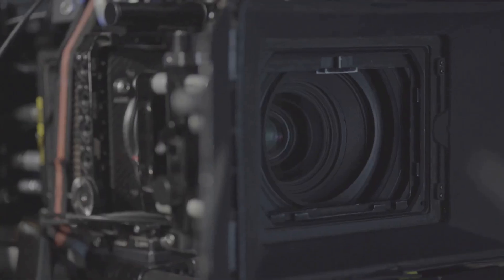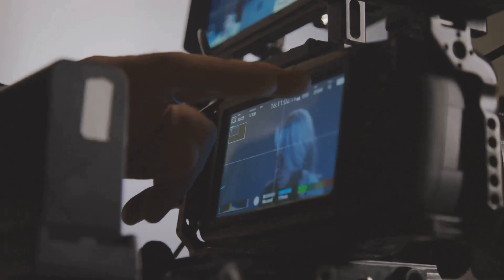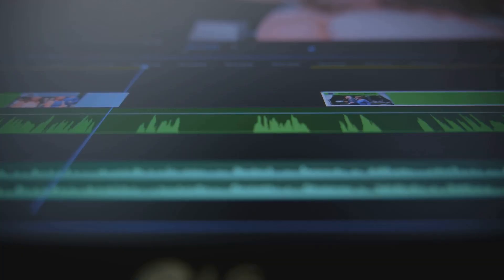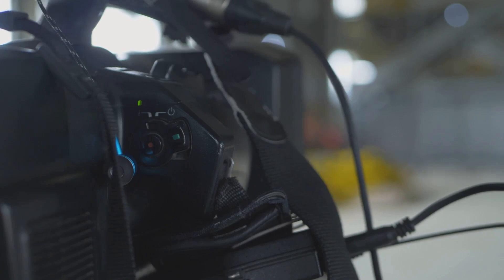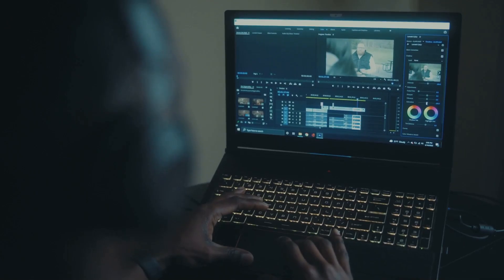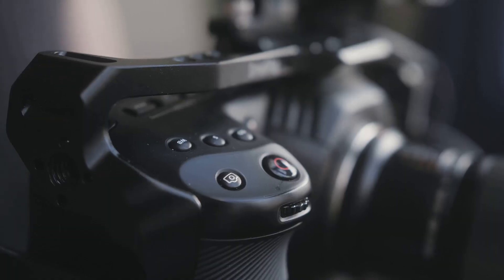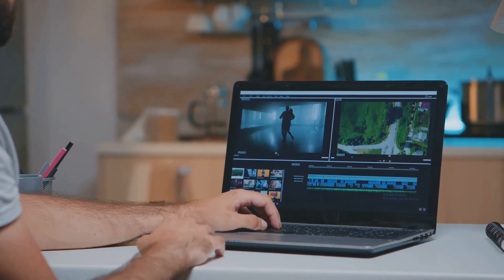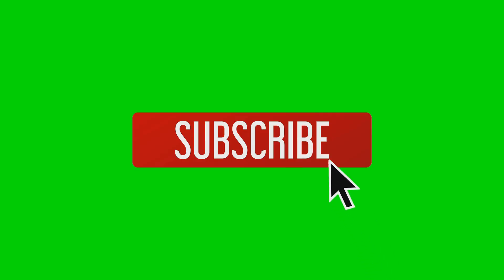Full HD vs. 4K - Is 4K Camera Worth It?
Full HD 1080p or UHD 4K 3840x2160 Camera for YouTube content creation or filmmaking?

Discover the incredible benefits of 4K resolution in our latest video! Learn how the higher bitrate of 4K drastically enhances video quality, even on non-4K monitors. We'll explore how uploading in 4K to YouTube can significantly upgrade the playback quality of your Full HD videos, providing a noticeable visual boost. Plus, find out why 4K is a game-changer in post-production, offering unmatched flexibility for cropping without sacrificing quality. Don't miss out on these valuable insights!